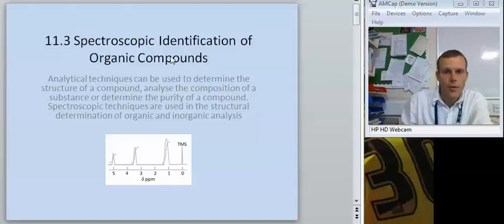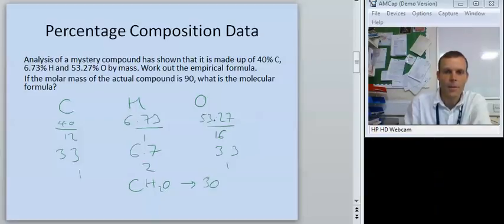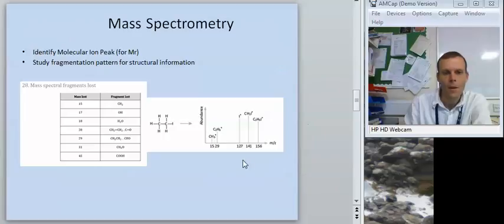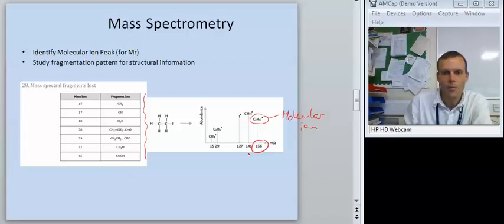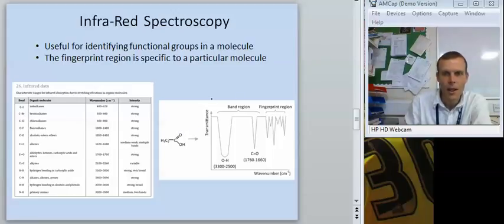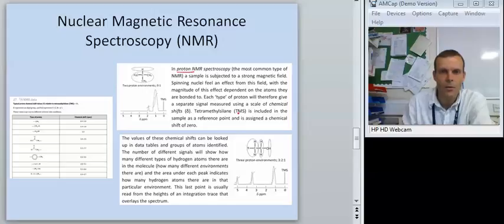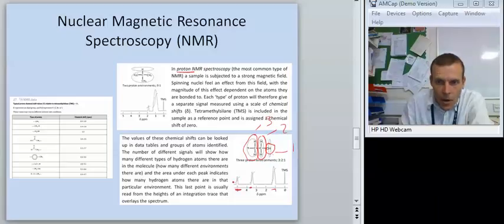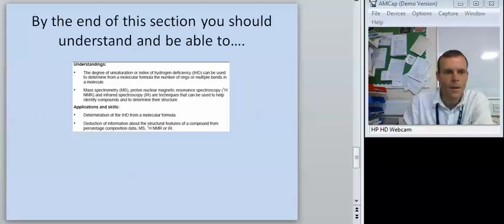11 3 presentation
Measurement SL - nmr/ir/mass spec